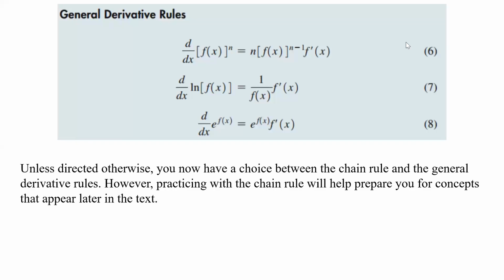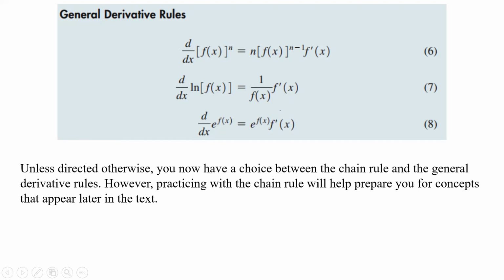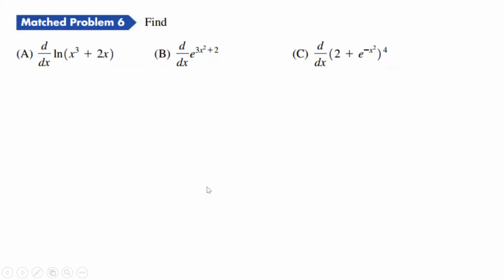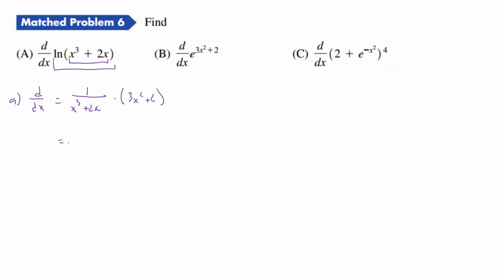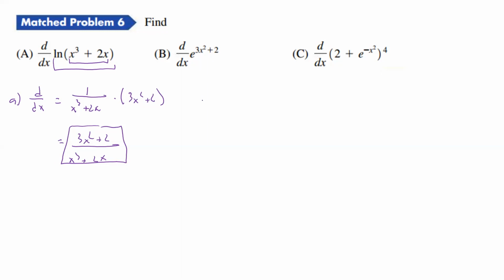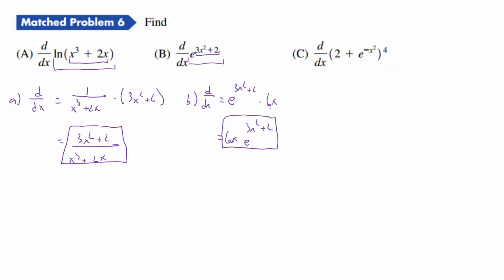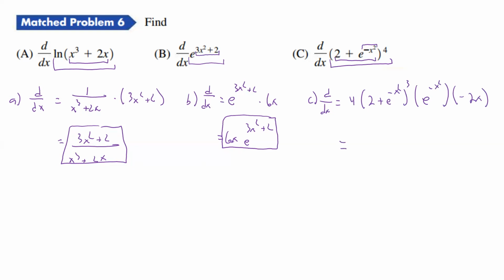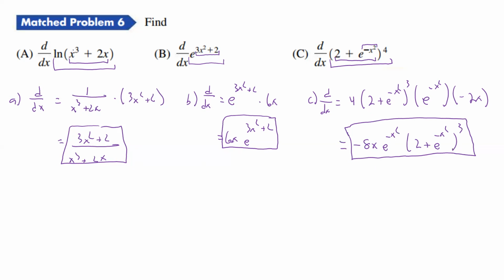10.4 Pt V